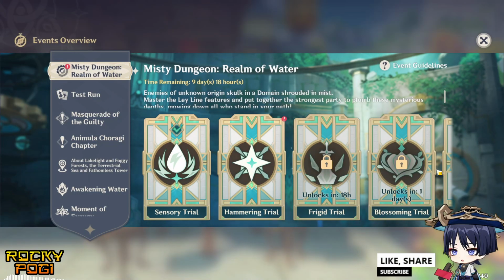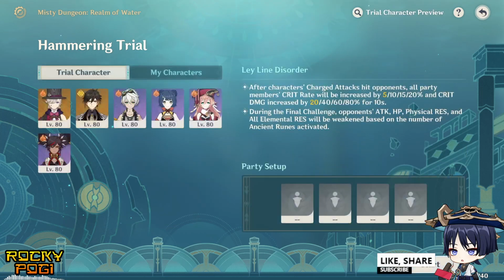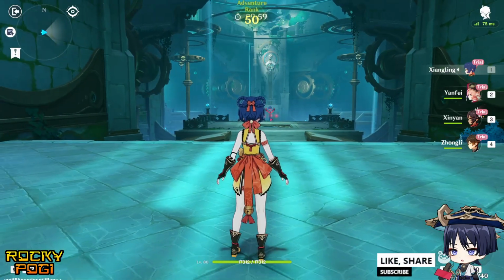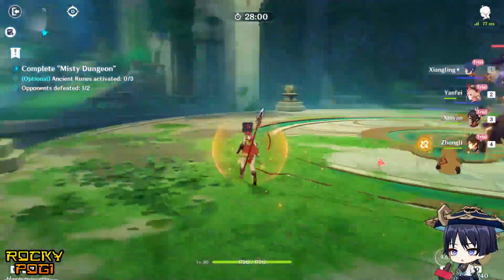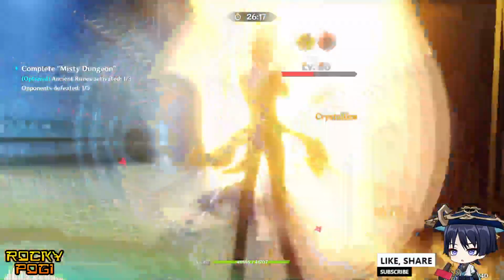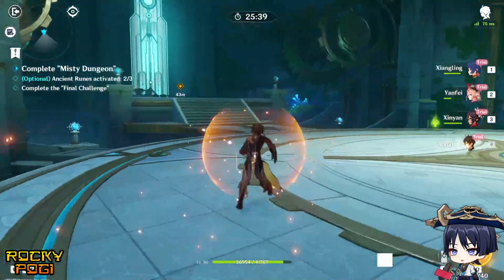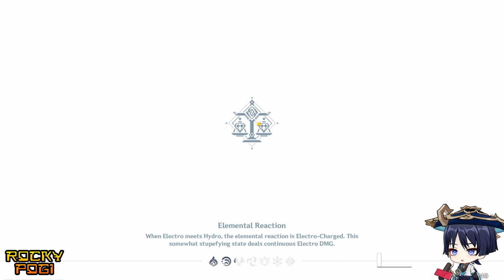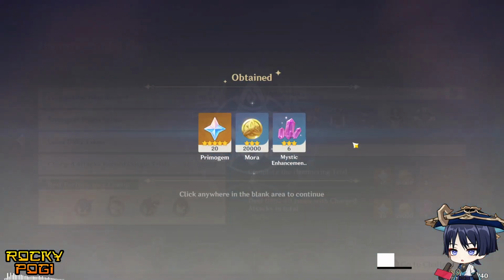Hammering Trial | Misty Dungeon: Realm of Water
| Genshin Impact 4.2 | Released November 10, 2023

Enemies of unknown origin skulk in a domain shrouded in mist. Master the Ley line features and put together the strongest party to plumb these mysterious depths, mowing down all who stand in your path!